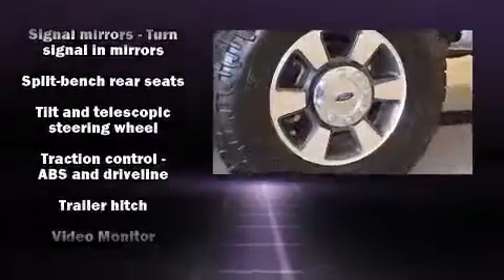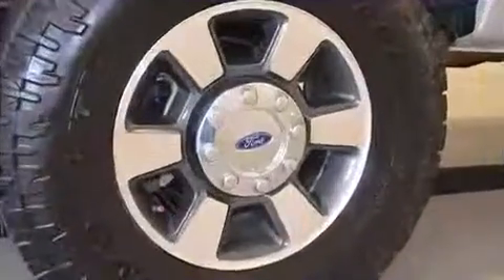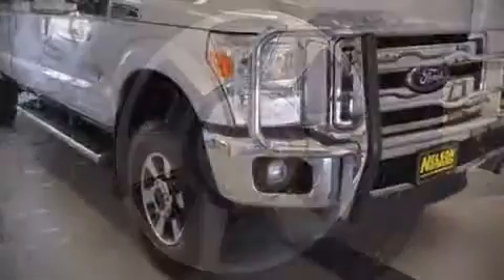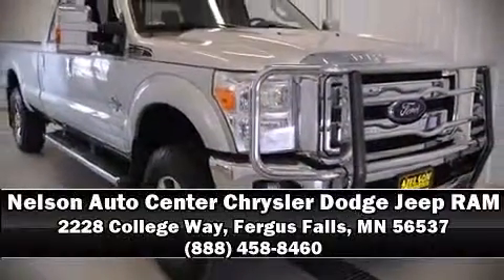2012 Ford F-350 Lariat in Fergus Falls, MN 56537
Nelson Auto Center Chrysler Dodge Jeep RAM
2228 College Way

Treat yourself to a test drive in the 2012 Ford F-350. It features an automatic transmission, 4-wheel drive, and a powerful 8 cylinder engine. Ford prioritized practicality, efficiency, and style by including: a tachometer, variably intermittent wipers, a rear step bumper, air conditioning, an overhead console, a trailer hitch, and much more. Ford also prioritized safety and security by including: dual front impact airbags, head curtain airbags, traction control, brake assist, ignition disabling, and 4 wheel disc brakes with ABS. For added security, dynamic Stability Control supplements the drivetrain. We have the vehicle you've been searching for at a price you can afford. Stop by our dealership or give us a call for more information.